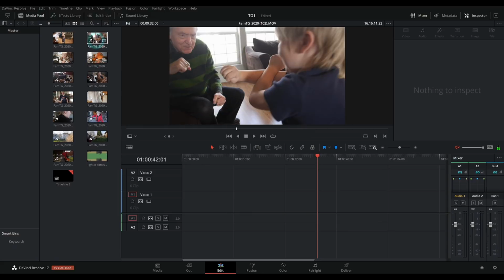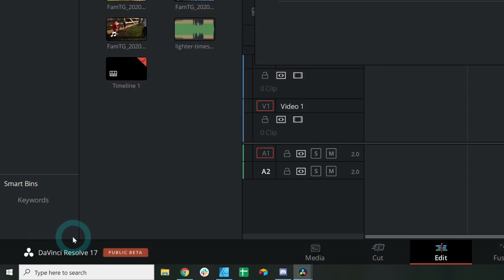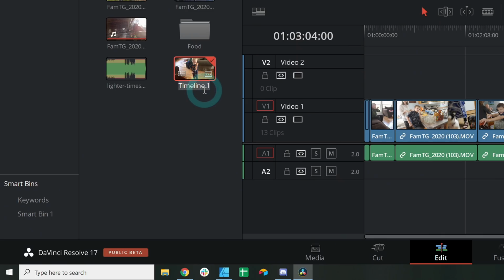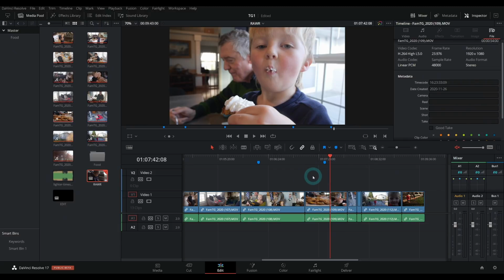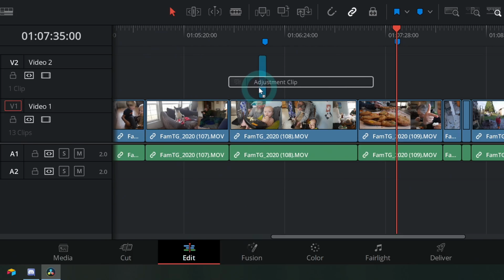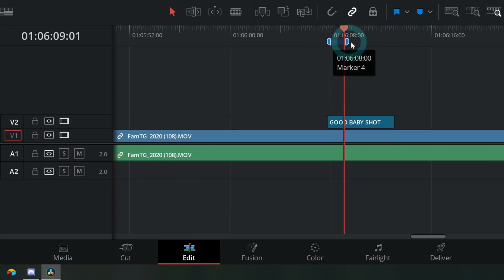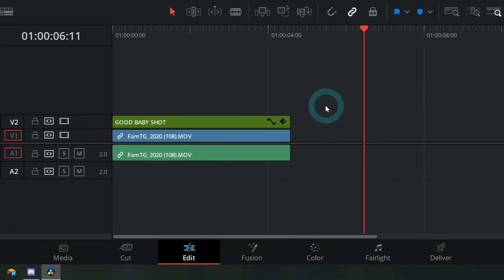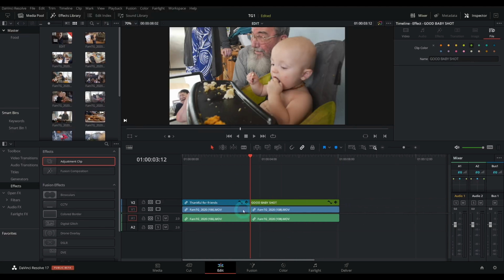HOW TO STAY ORGANIZED WHILE EDITING - DaVinci Resolve Video Editing Tutorial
If you're having trouble keeping track of your media, look no further! This video will give you my tips on how to stay organized while editing in resolve!

There's many ways to keep track of your media in resolve, some of them are suited for certain projects, but in my opinion, the best way to stay organized with your media is to use a nifty little trick with adjustment layers!

I hope these tips helped, and if you're looking for more cool stuff to get your editing game off the ground, here are some super neat deals we've got for you: